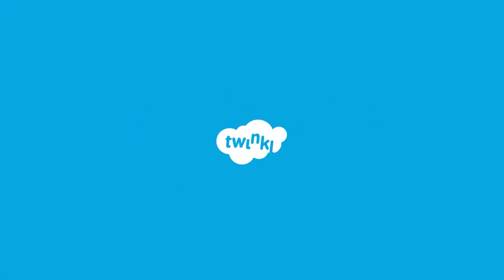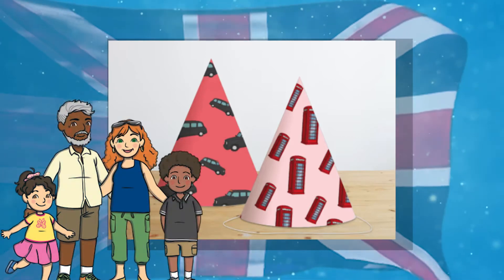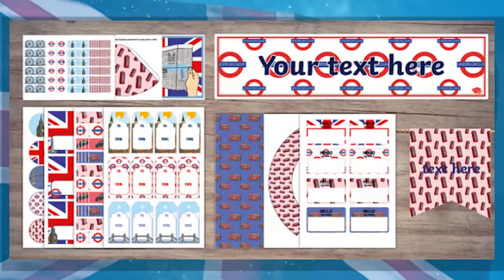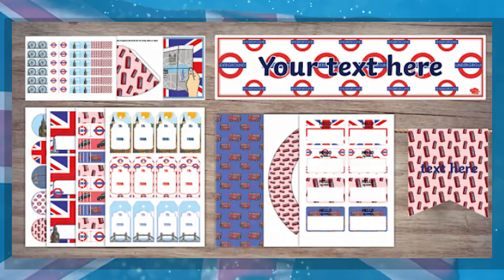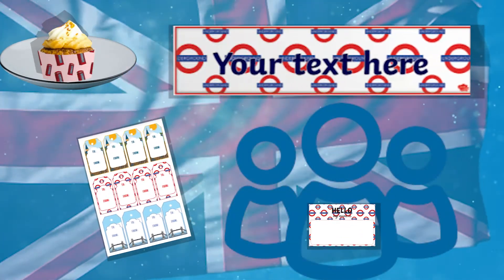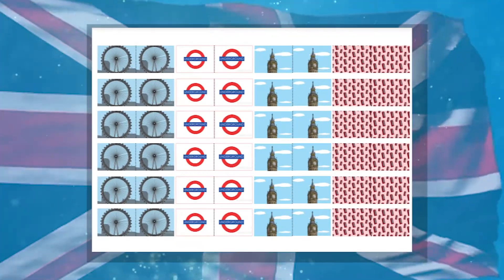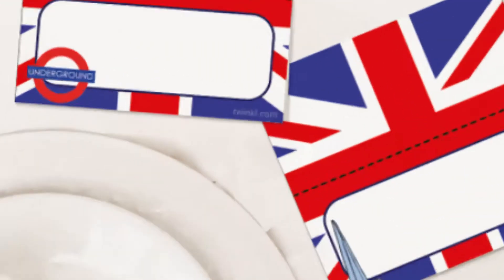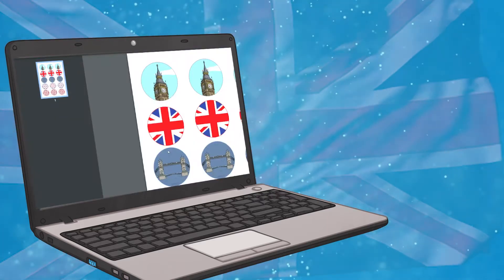London Themed Party Decorations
In this video, Twinkl Teacher Rose shows off our brilliant London themed party supplies including bunting, cupcake toppers, cocktail sticks, wrist bands, name tags and much more

0:00 Introduction
0:14 Party hats
0:18 Decorations pack
0:31 Cupcake wrappers
0:49 London wrist bands